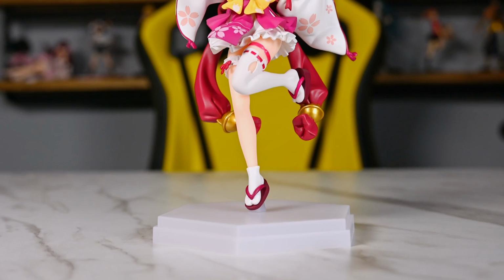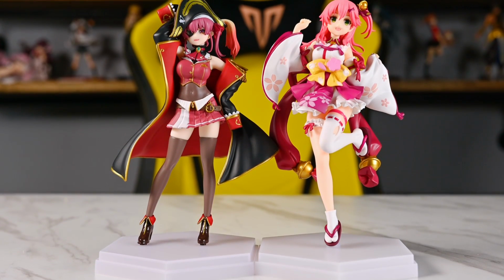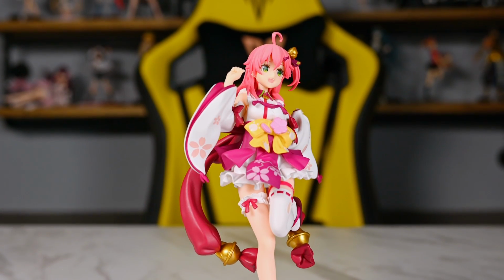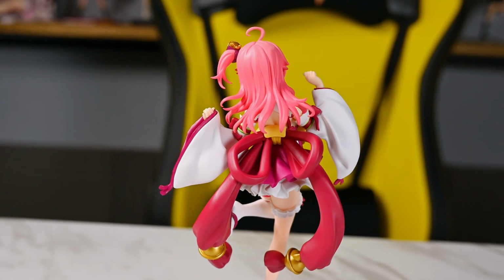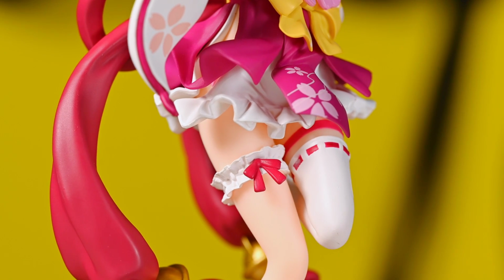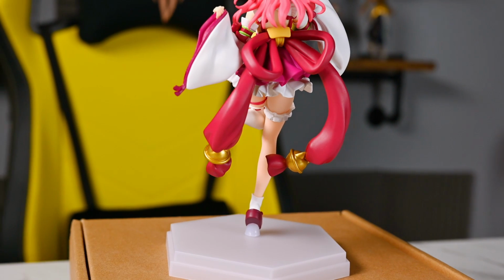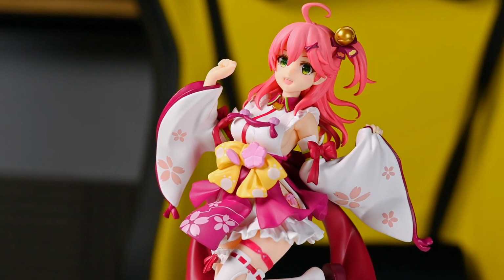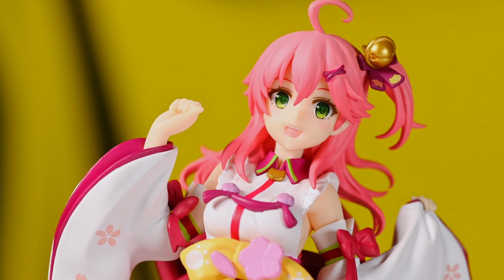This Sakura Miko Is the Best Pop Up Parade Figure I've Reviewed This Year,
The title says it all. Following up my review of Houshou Marine just a couple of days ago, today we take a look at this Pop up Parade figure of Sakura Miko by Max Factory instead.

The last time I reviewed a prize figure by Max Factory, it was Usada Pekora, where my review was mostly positive. This time around? Things went up a notch further. This figure is extremely clean, without any flaws to be seen - at least in my copy. Maybe I've gotten lucky, or perhaps, this figure of Sakura Miko is really well made.

Can we have Max Factory make more Pop up Parades please?